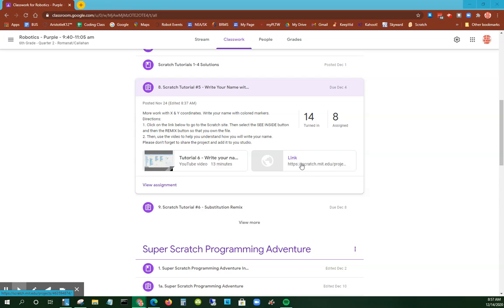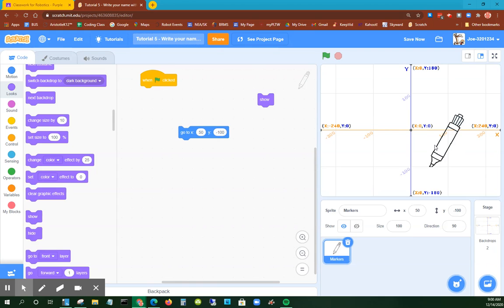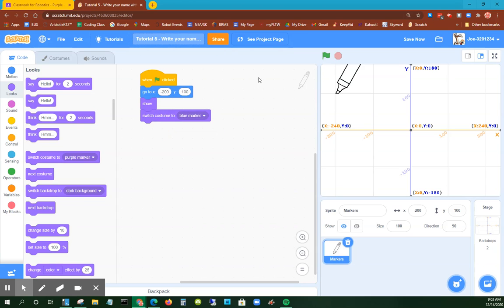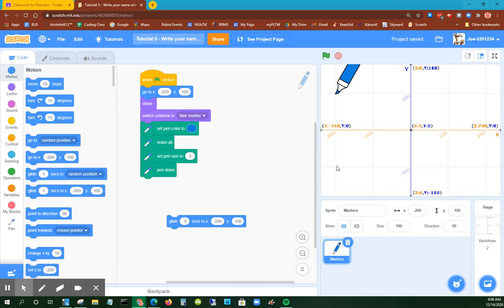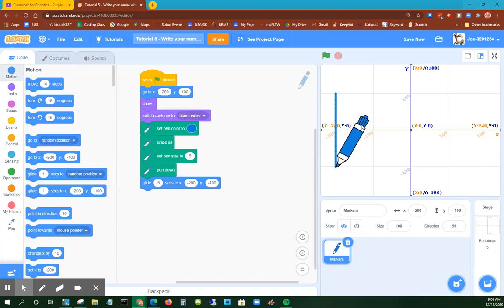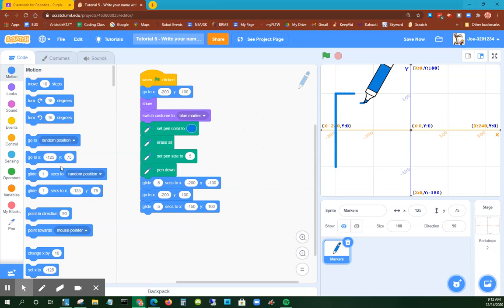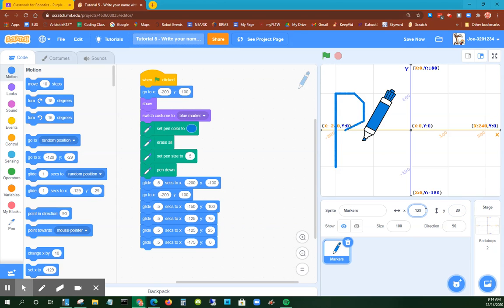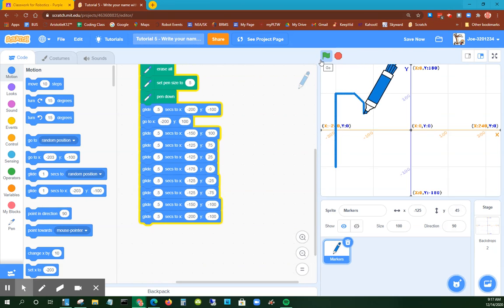Tutorial 5, Part 1 - Write your name with a marker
More work with Stage Coordinates.